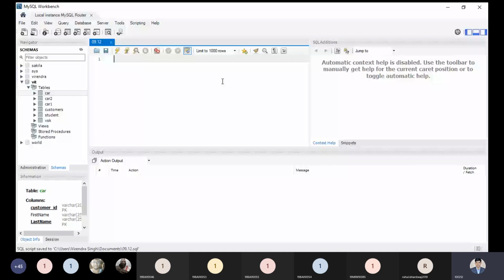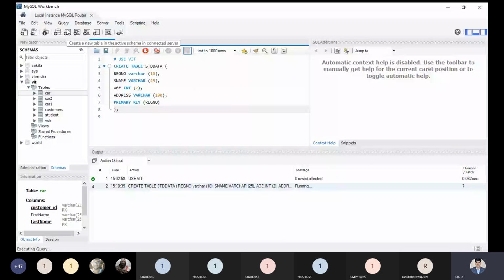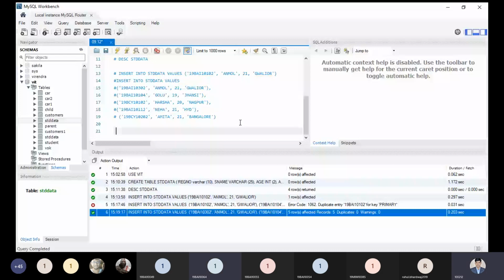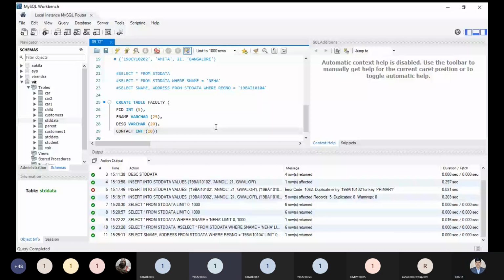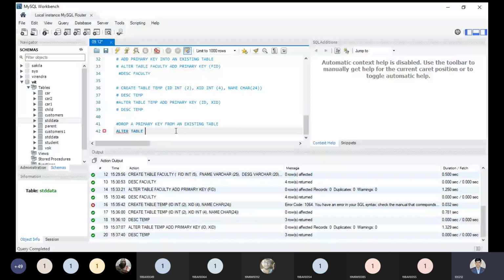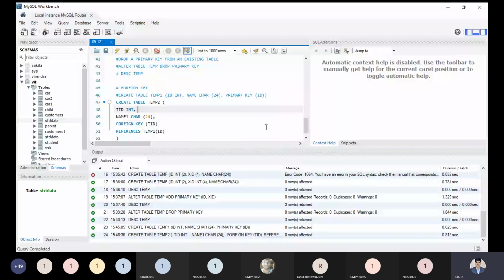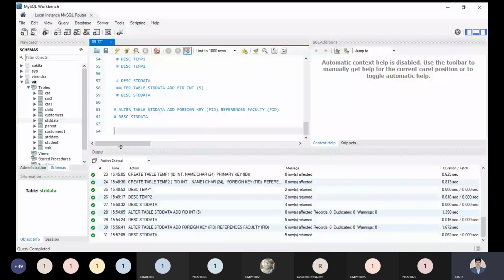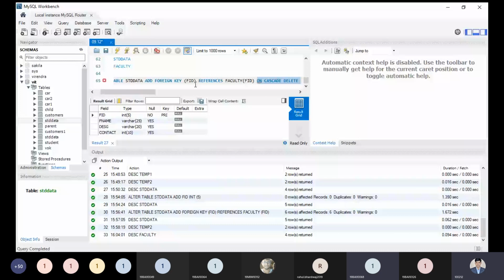Creating Primary Key and Foreign Key for a Table in MySQL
A primary key is used to ensure data in the specific column is unique. It is a column cannot have NULL values. It is either an existing table column or a column that is specifically generated by the database according to a defined sequence.
A foreign key is a column or group of columns in a relational database table that provides a link between data in two tables. It is a column (or columns) that references a column (most often the primary key) of another table.